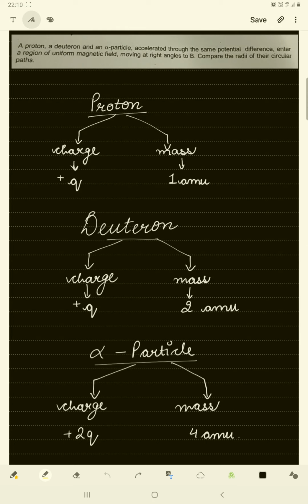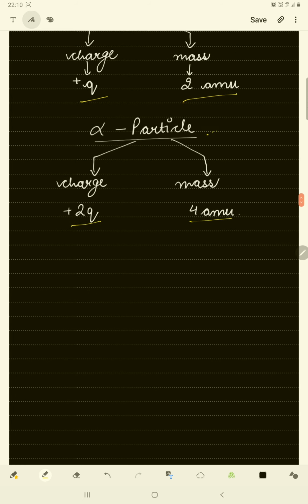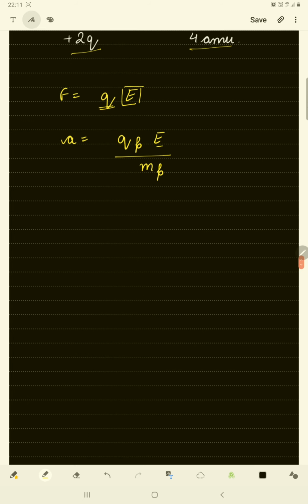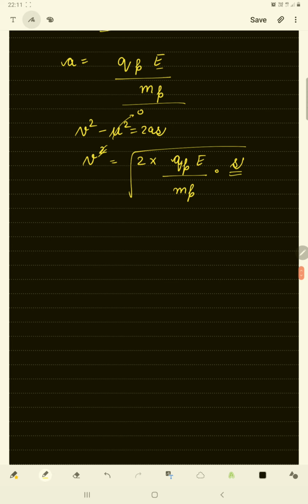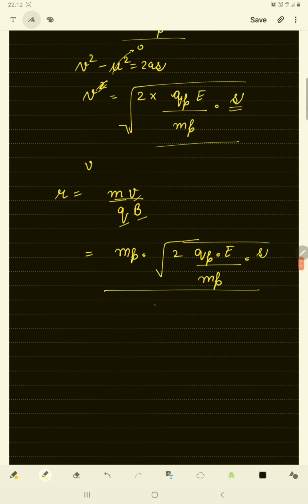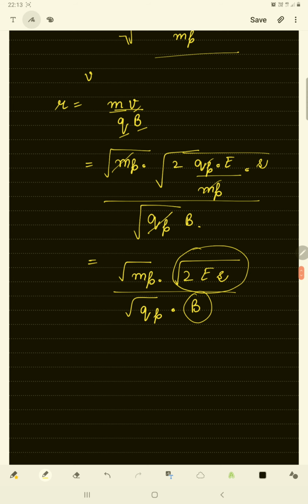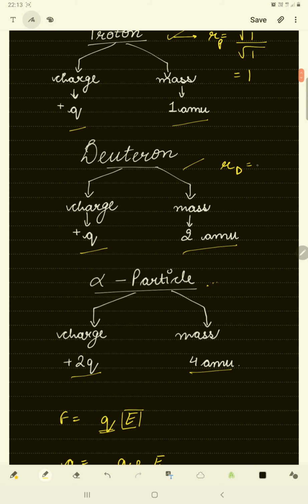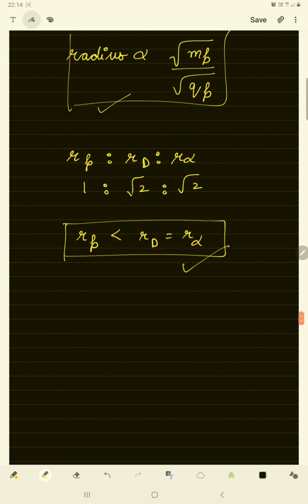Important question on magnetic field #007